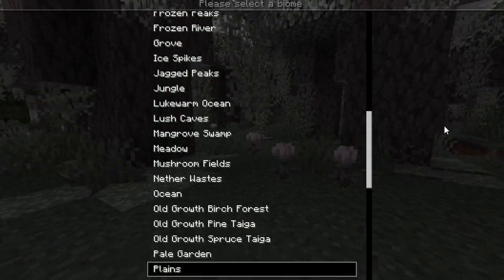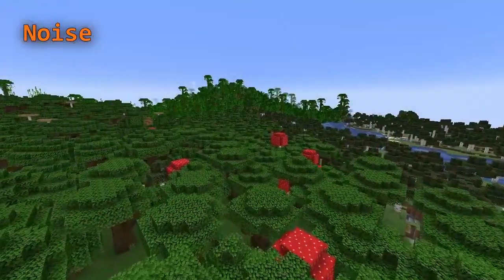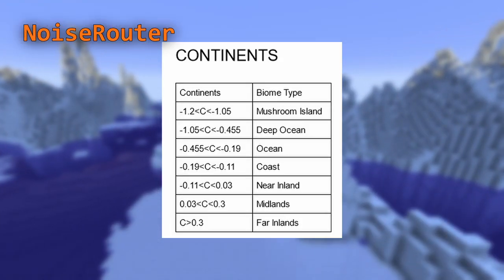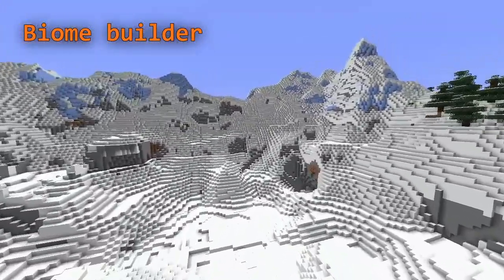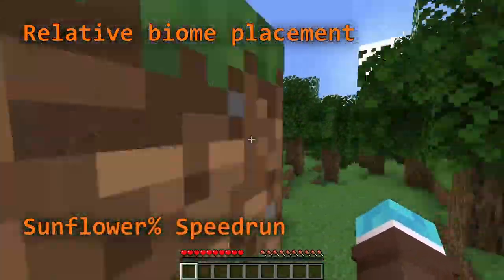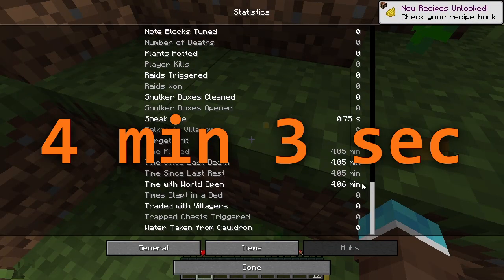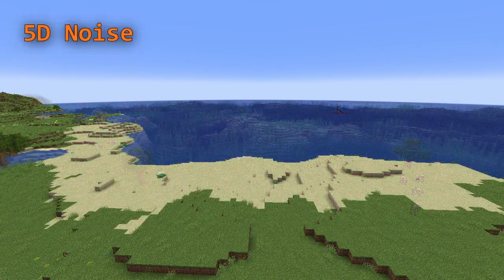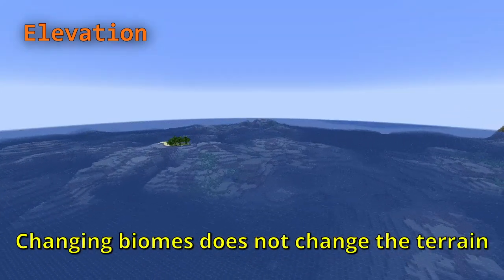How Minecraft Generates Biomes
Minecraft uses several Perlin noise variables in order to generate biomes and terrain; these are called the Multi-Noise Biome Source. In this video, we cover the noise variables used in generating biomes and how each variable shapes the biome placement.

Chapters
0:00 Multi-Noise Biome Source
0:20 Noise
1:01 NoiseRouter
2:03 Biome builder
4:05 Relative biome placement
5:02 Fewer noise variables
5:53 Noise gradients
6:28 Elevation